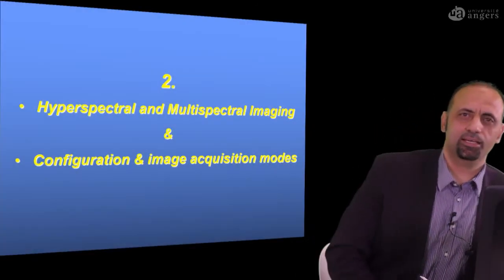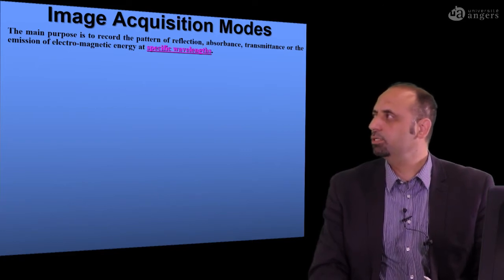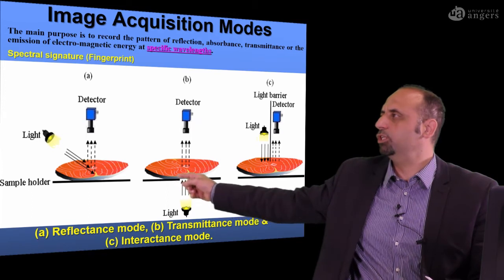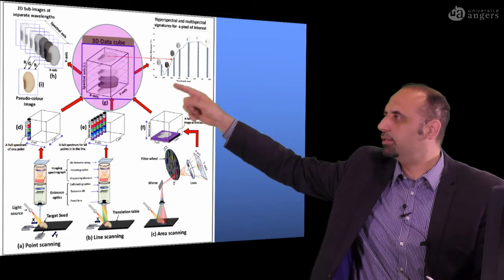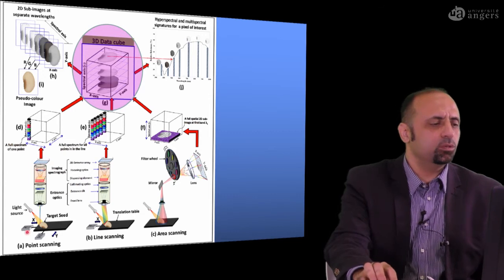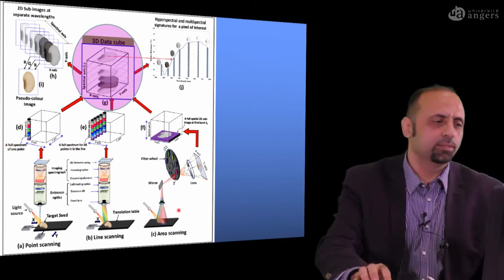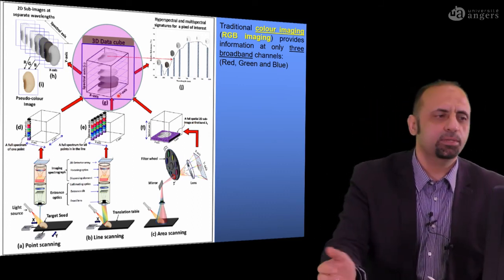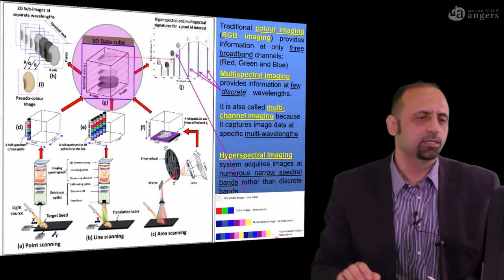Spectral Imaging for Quality Evaluation of Agro food Products Part 02 default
By Pr. Gamal Elmasry